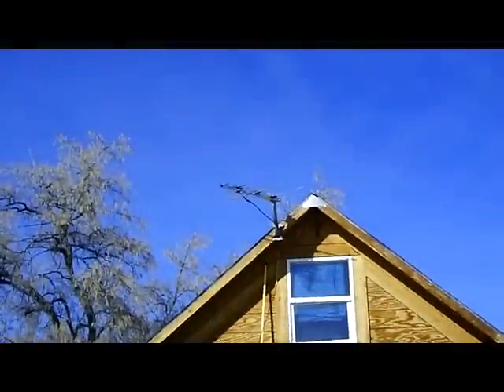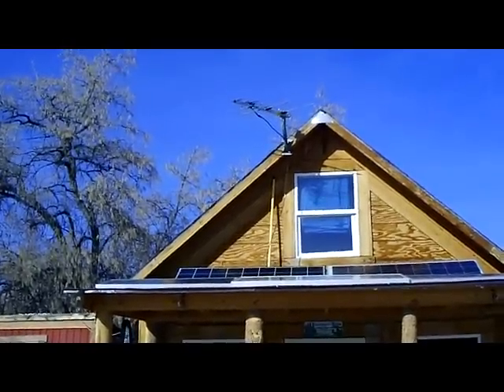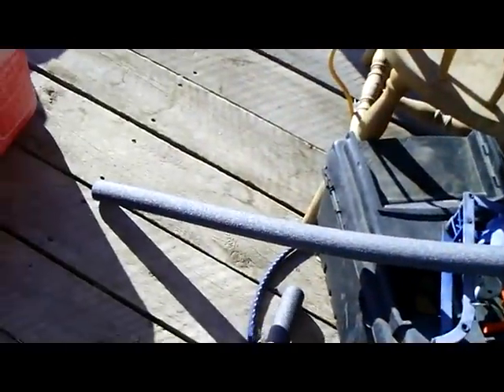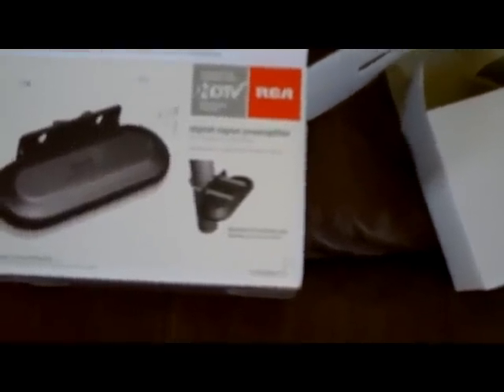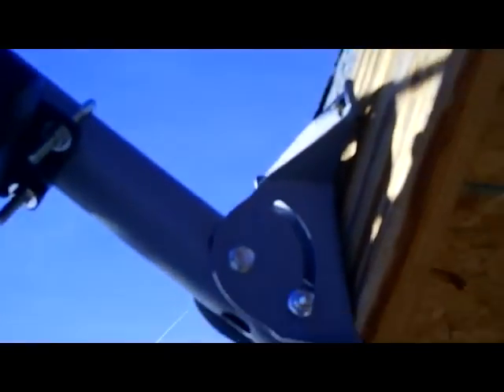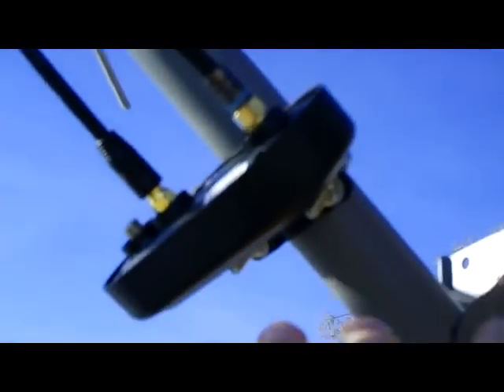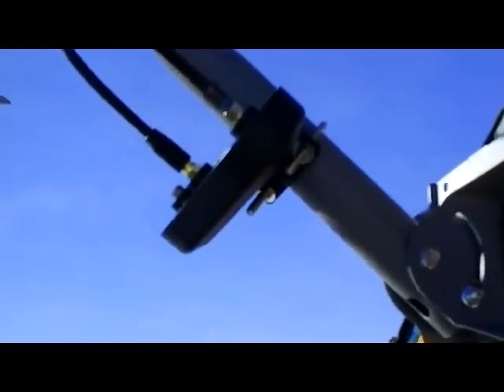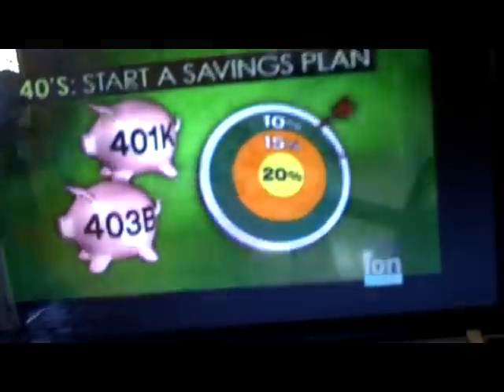Off Grid TV Installation Adding A Booster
This is part two of how I use over-the-air TV at my off grid cabin for free entertainment. It increased my signal from 6 channels to over 30 digital channels.